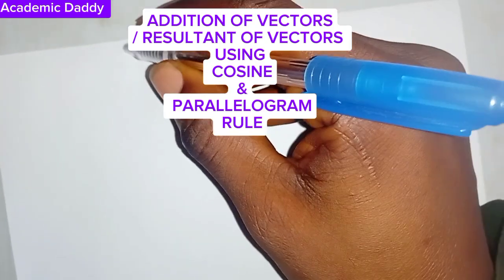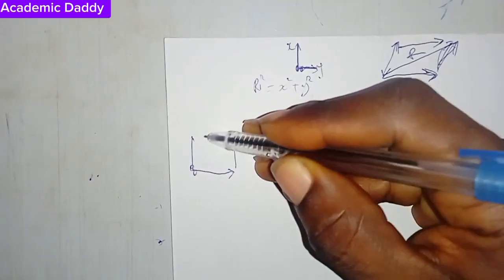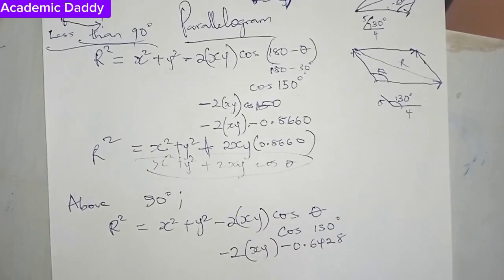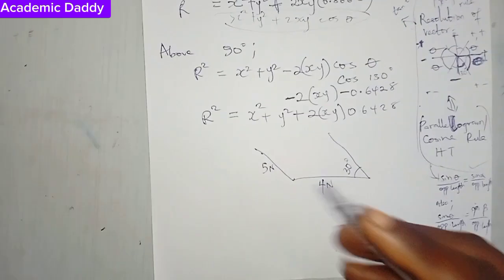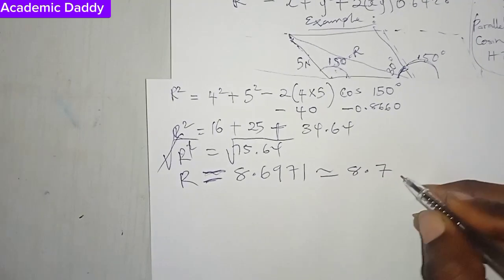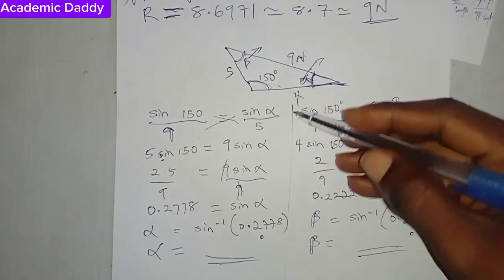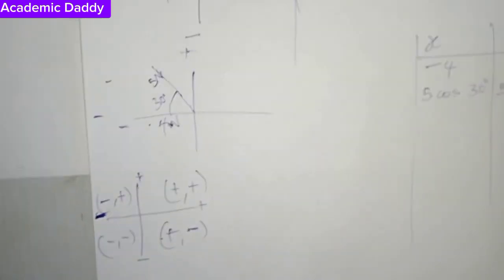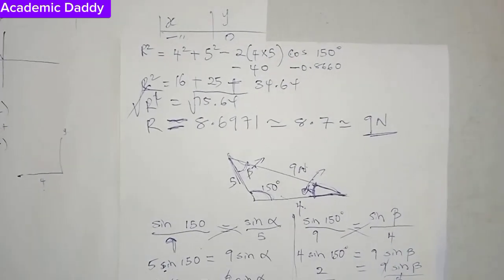ADDITION OF VECTORS / RESULTANT OF VECTORS USING PARALLELOGRAM RULW + COSINE RULE AND MMANU METHOD